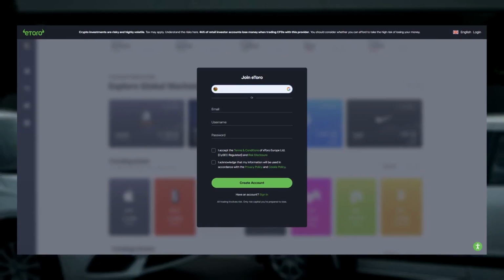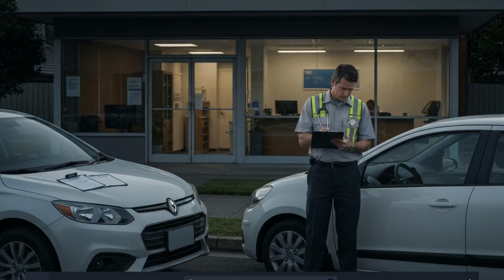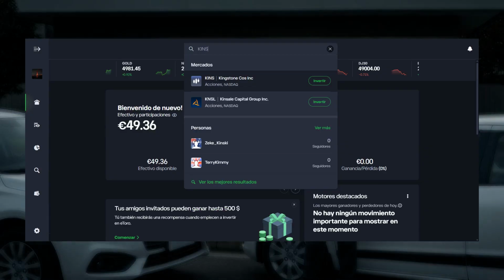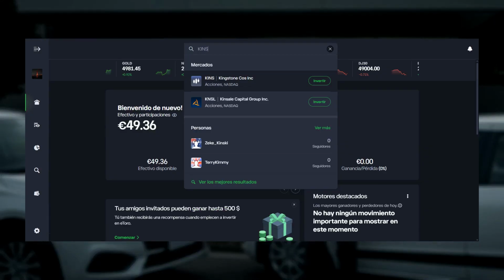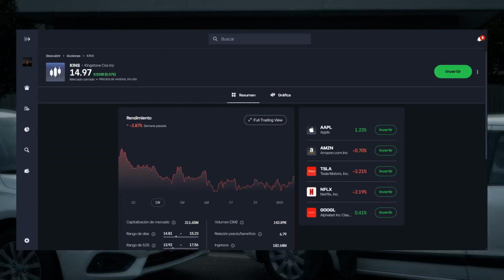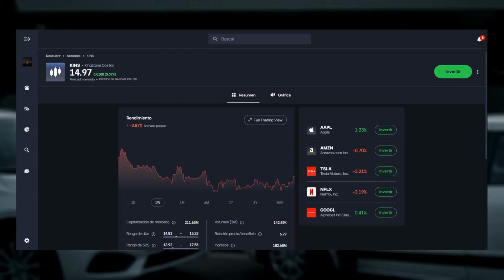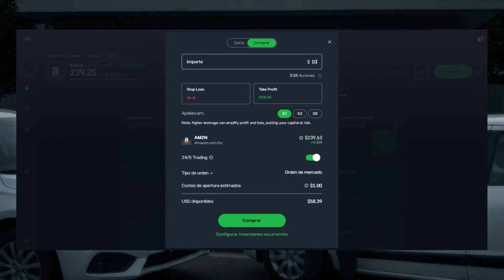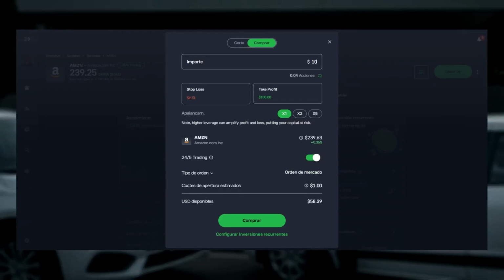How to Invest in Kingstone Cos Inc (KINS) Step by Step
A short educational guide showing how to buy shares of Kingstone Cos Inc using a broker platform.

Kingstone Cos Inc is a regional property and casualty insurance provider offering personal and commercial insurance products. This video demonstrates the practical steps to locate the company on a broker, choose the correct ticker, and place a buy order in a neutral, step-by-step format.

What you will see in this guide:
1. Registering on a brokerage platform and verifying your account. 2. Searching for the ticker KINS and confirming the NASDAQ listing. 3. Reviewing the company page and price chart. 4. Entering an investment amount, reviewing the order, and confirming or scheduling the trade.

Always do your own research and consider seeking professional guidance before making investment decisions. Verification usually requires a government-issued ID, and you must fund your brokerage account before placing a buy order. Orders placed when markets are closed may execute when trading resumes or follow platform-specific instructions.